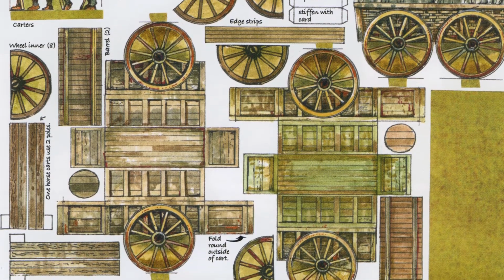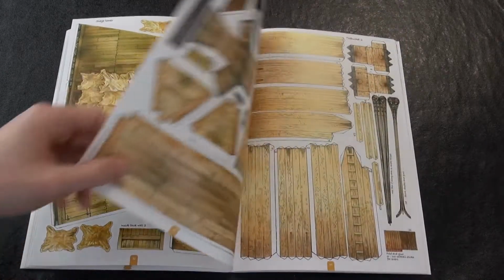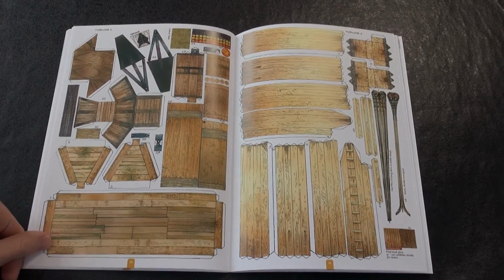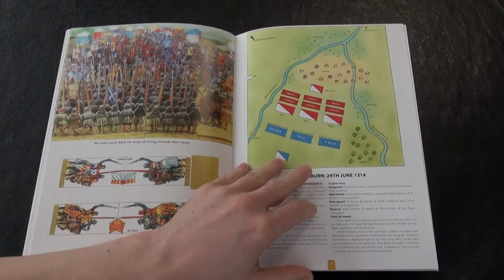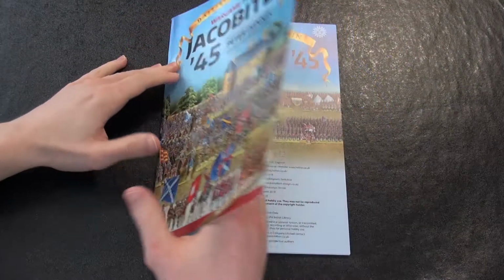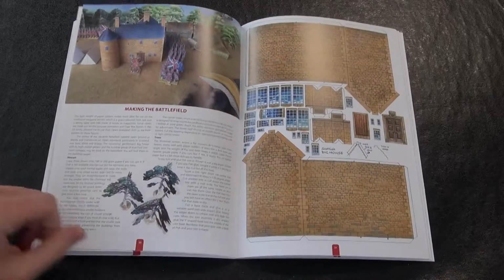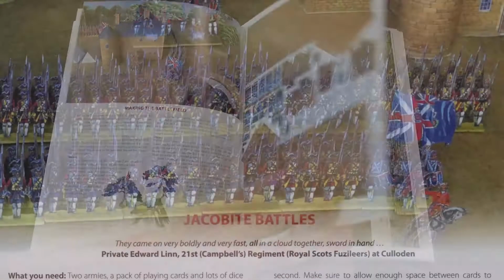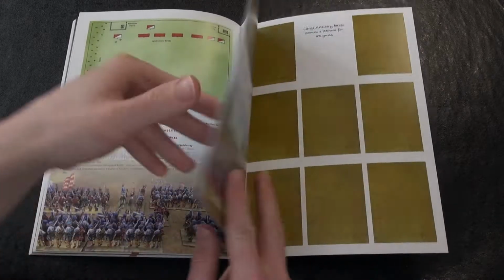Battle for Britain – Castle Assault and Jacobite ‘45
Helion and Company continues to work with Peter Dennis and Andy Callan to bring more ‘paper soldiers’ to the marketplace. Two of the latest books are Castle Assault, which covers sieges and battles from the age of Edward I to the Battle of Bannockburn, and Jacobite ’45, covering the period of warfare between the forces of the English King versus the Scottish Bonnie Prince Charlie.

For more on Battle for Britain – Castle Assault and Jacobite ‘45